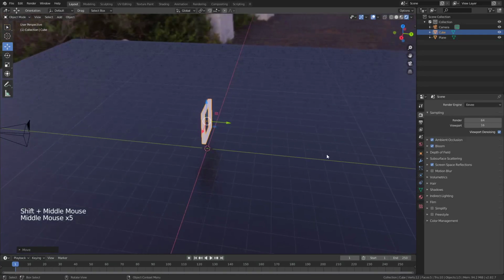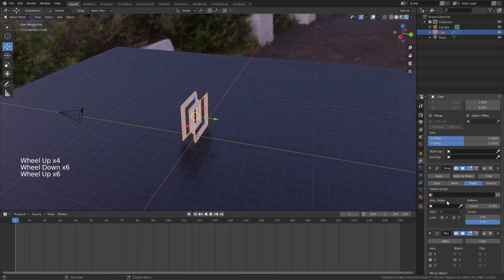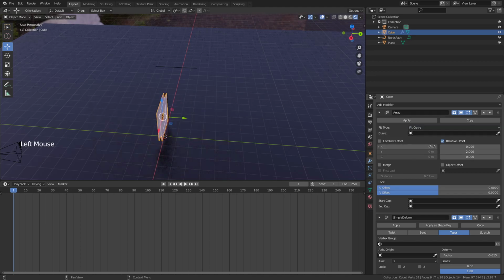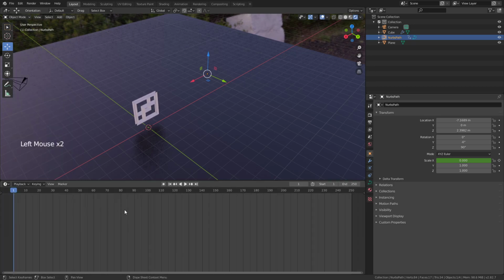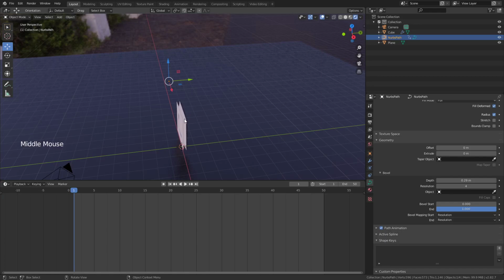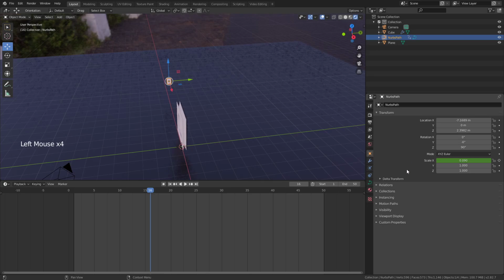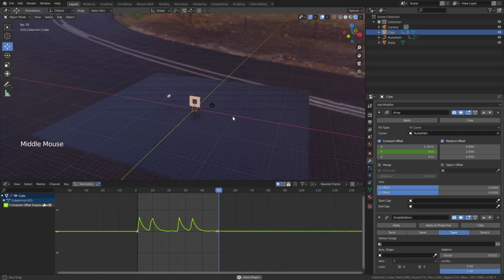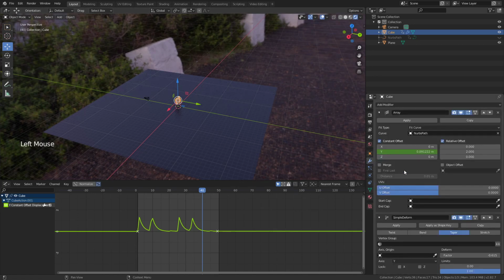How to do music reacting rings in Blender 2.8x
Ask me any doubts in comments sar